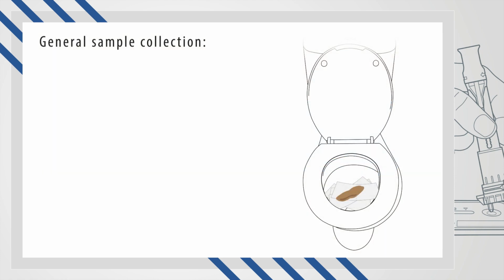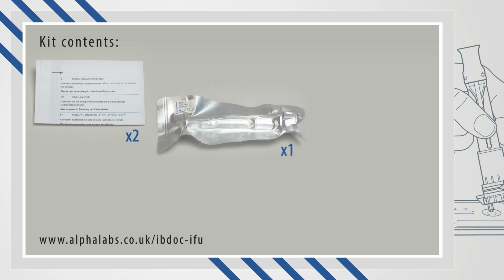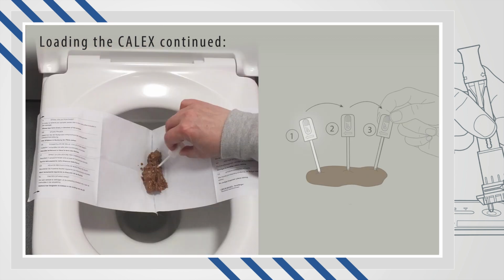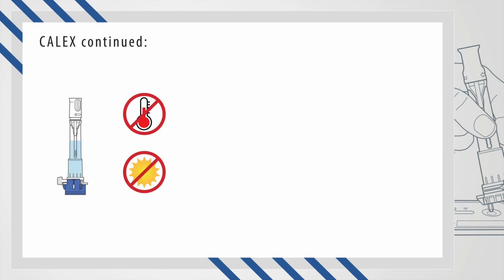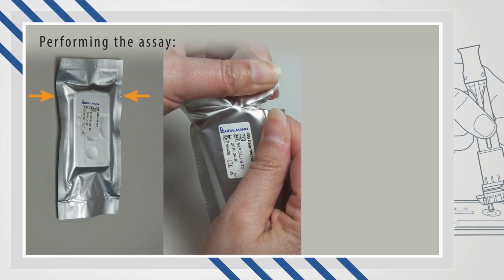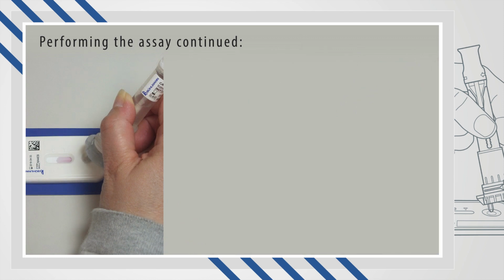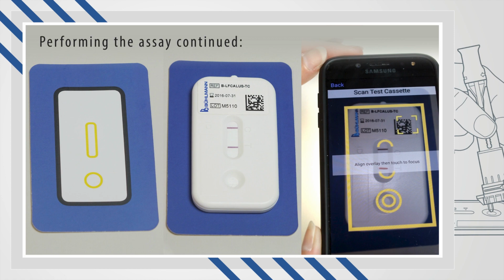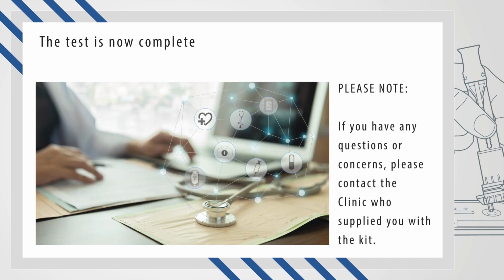Step by step instructions for IBDoc®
This video will take you through the procedure for the IBDoc® Calprotectin Home Test Kit. From advice on how best to collect a stool sample, using the CALEX® valve extraction device, applying the extract to the test cassette to using the CalApp® for analysis and determining a result. All results generated using the CalApp® are then transferred via the portal to the patient's clinical team who will be notified of the test result.